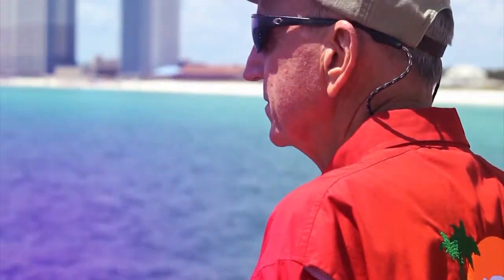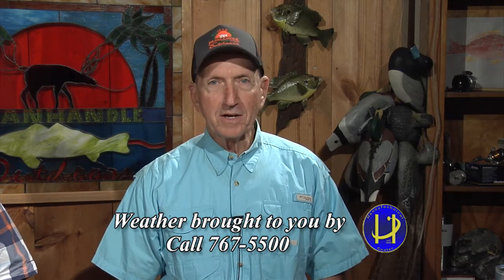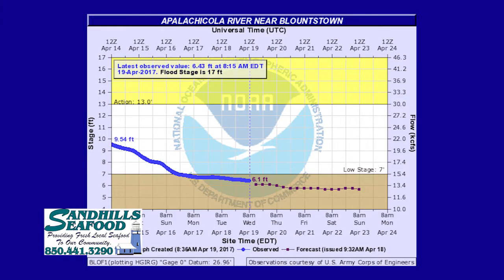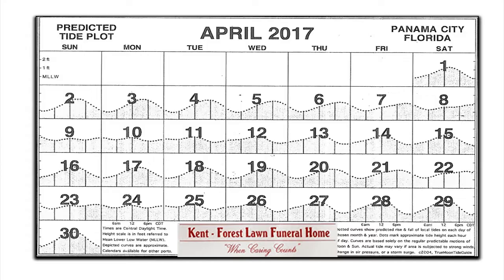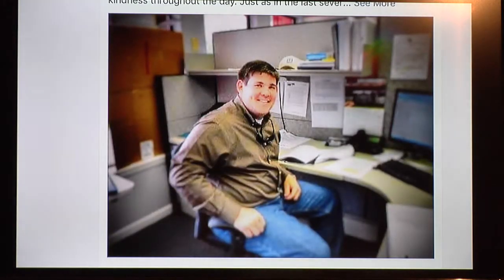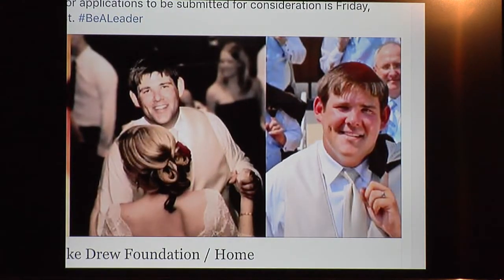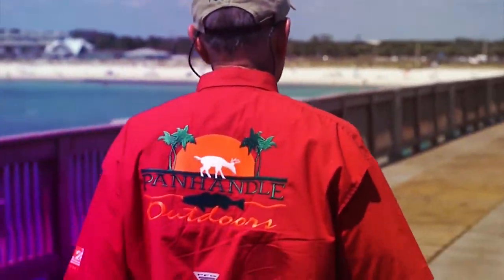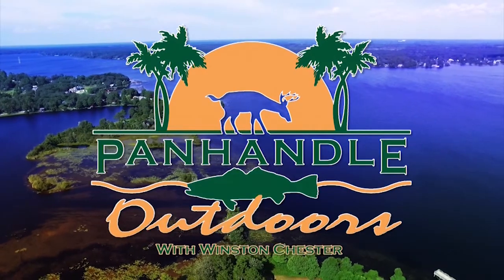Panhandle Outdoors, Thursday 4/20/17